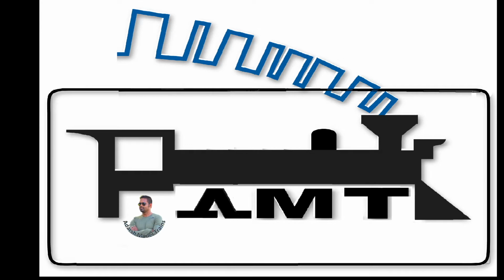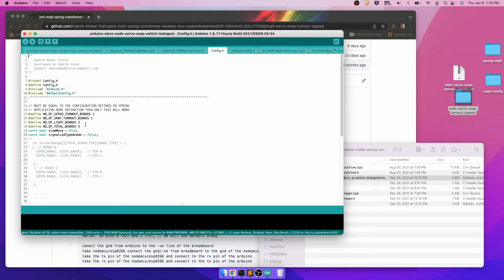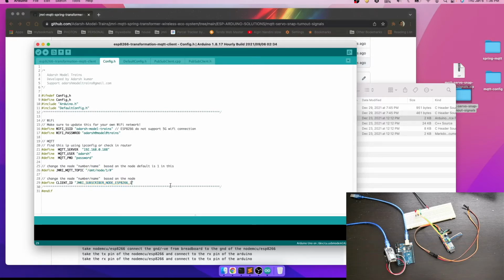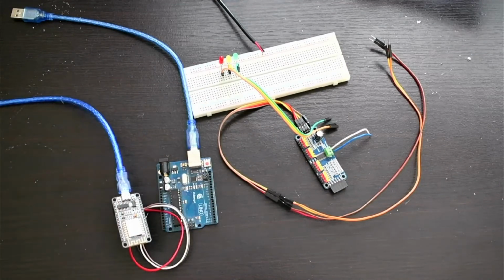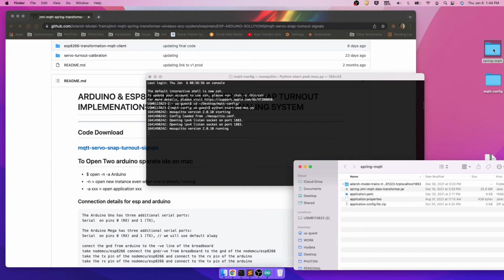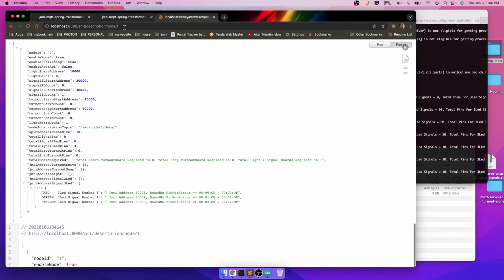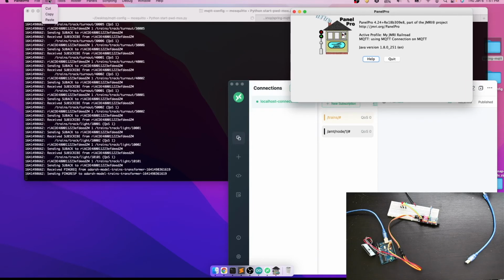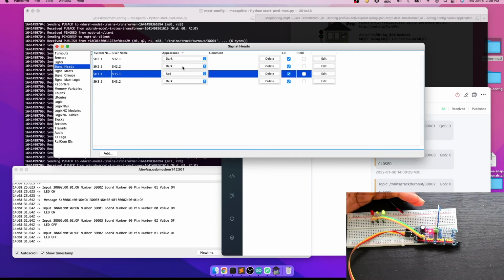Model Trains , Dcc , Wireless Control for 3Led Signal Using Jmri Mqtt